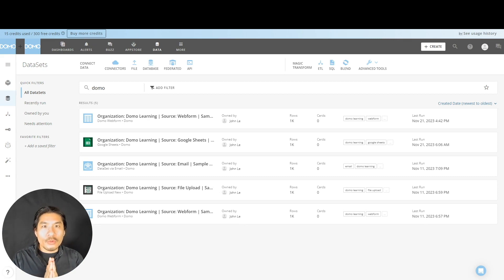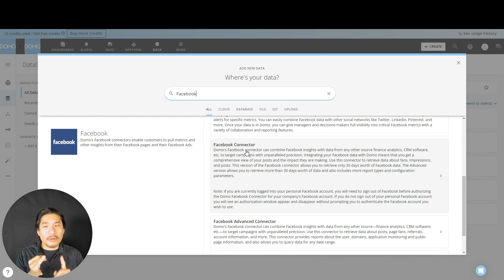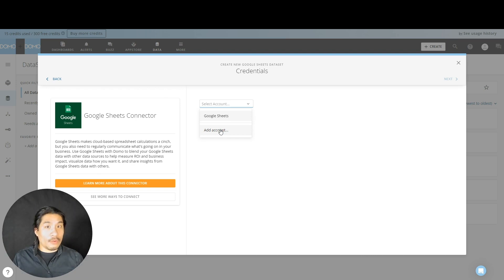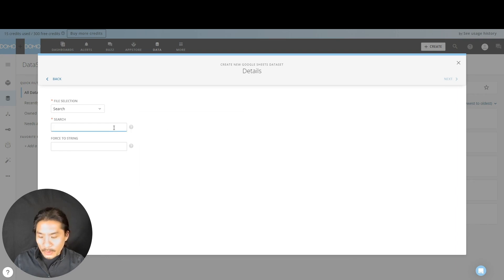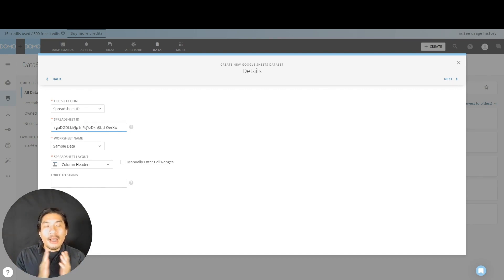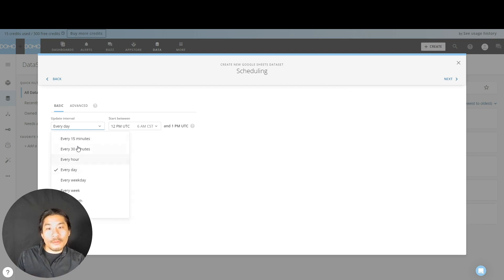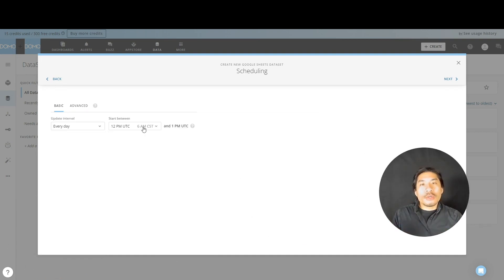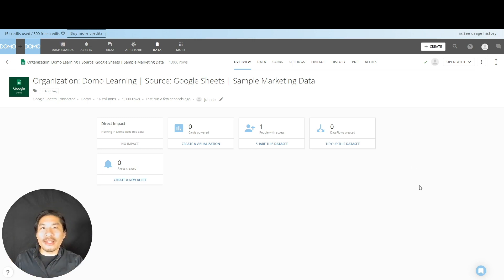2.5 - Connecting to Google Sheets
Sample Marketing Data -